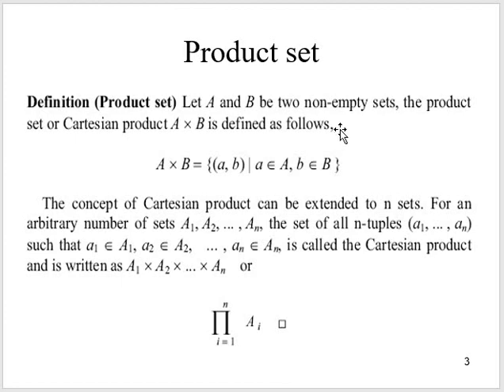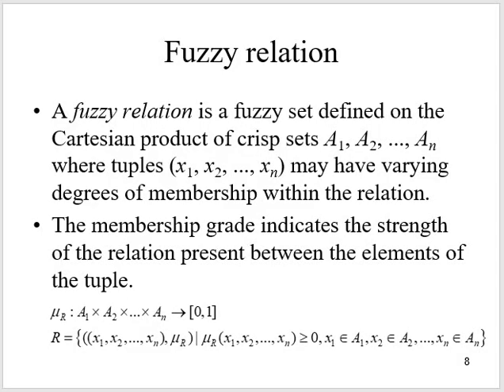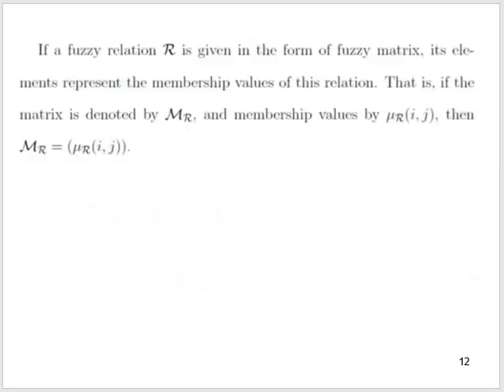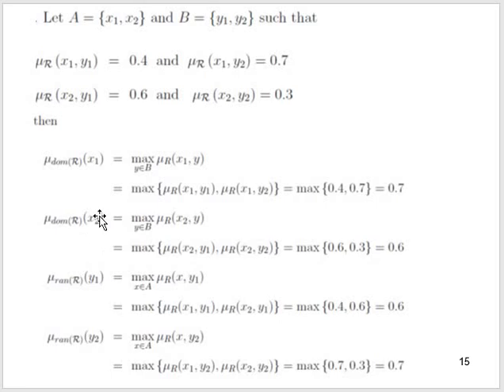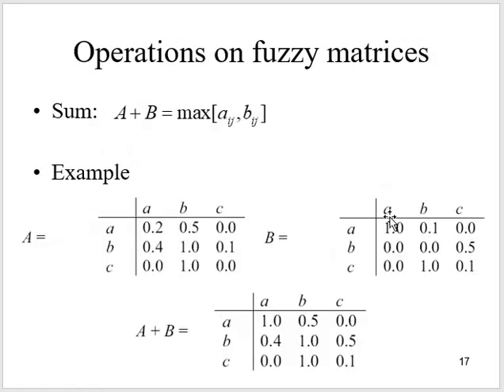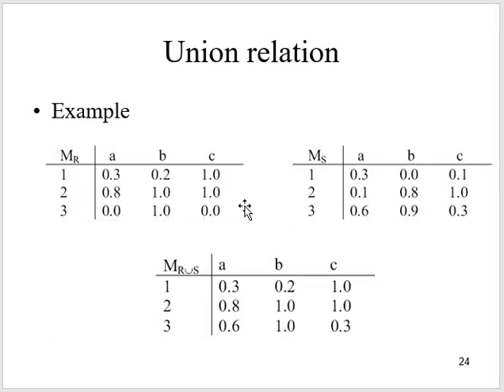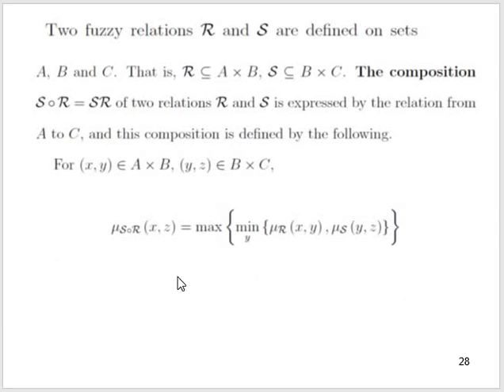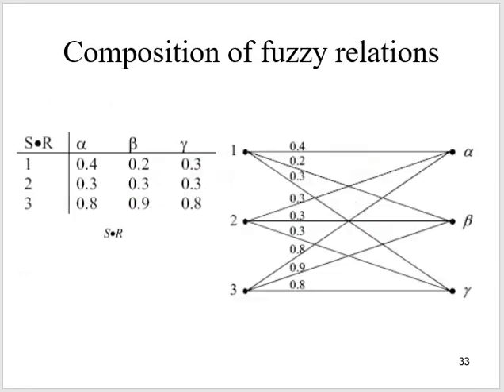CS462Module 3 Part 1 Dr Ramkumar P B